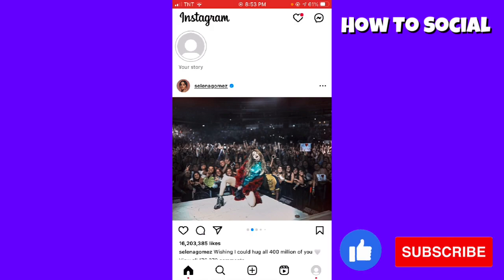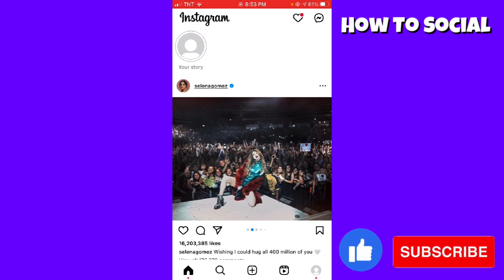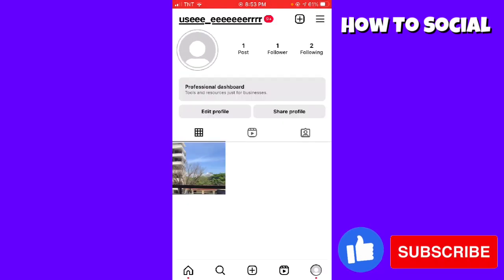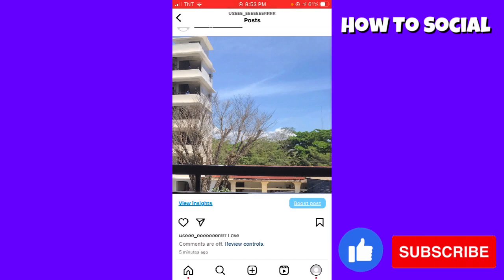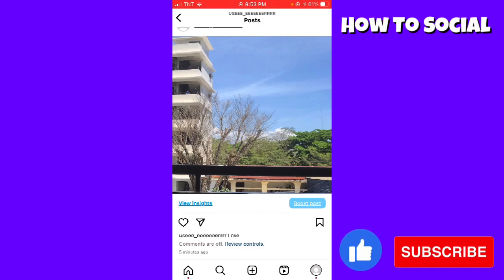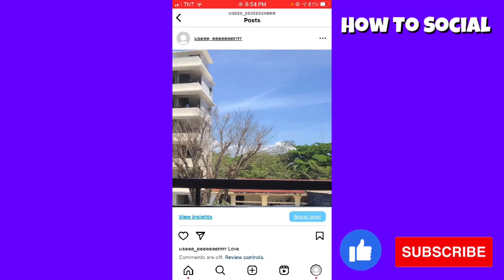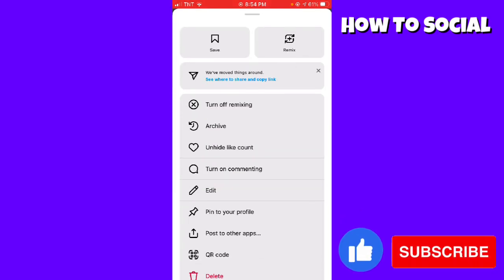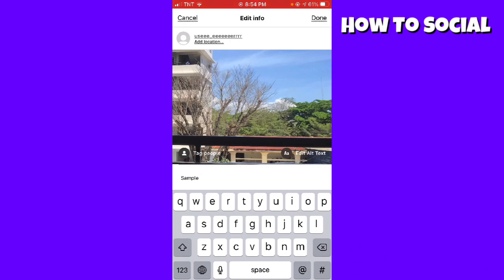How To Edit Instagram Caption After Posting (2023 Update) | Change Caption on Instagram Post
How To Edit Instagram Caption After Posting (2023 Update) | Change Caption on Instagram Post. Learn how to edit the caption of your Instagram posts even after you've posted them with our 2023 update. In this video, we'll provide you with step-by-step instructions on how to easily edit your Instagram caption.

Here are the steps on how to edit Instagram caption after posting:

Open the Instagram app on your device and go to the post you want to edit.
Tap on the three dots in the top right corner of the post.
From the dropdown menu, select "Edit."
Edit the caption to your liking.
Once you're done editing, tap on "Done" in the top right corner of the screen.
Your updated caption will now be visible to your followers.
And that's it! You've successfully edited the caption of your Instagram post.

Please note that you can only edit the caption of your post and not any other aspect of the post, such as the photo or video. Additionally, if your post has been shared to other platforms, such as Facebook or Twitter, the updated caption will not be reflected on those platforms.

We hope this video was helpful for you. If you have any questions or suggestions, please leave them in the comments below. 💭 Have a question about this tutorial?